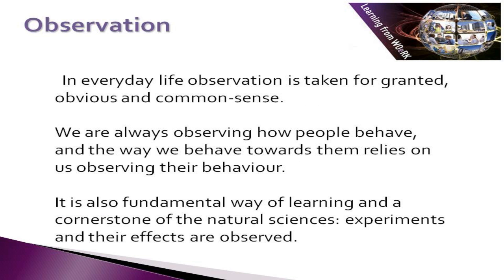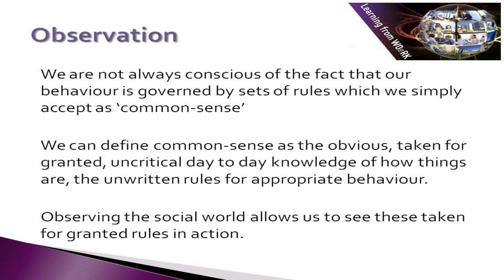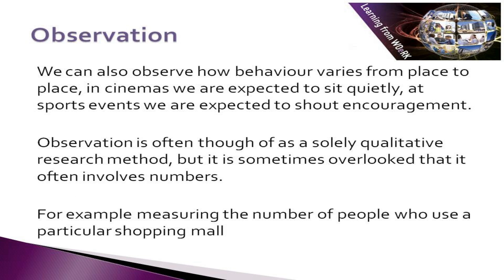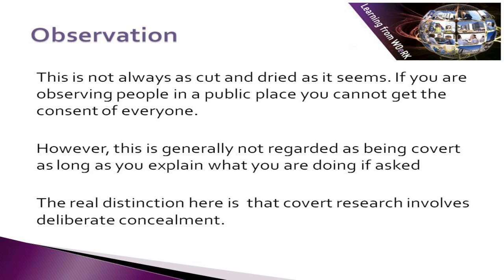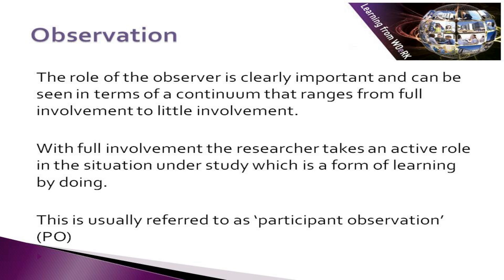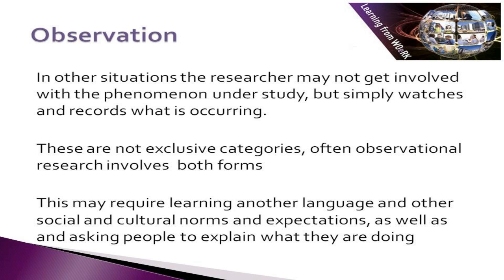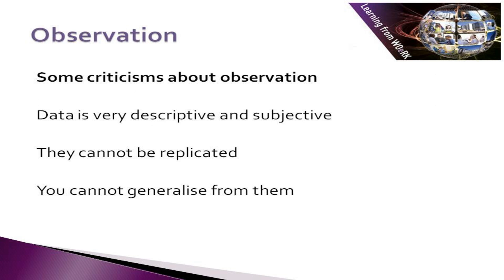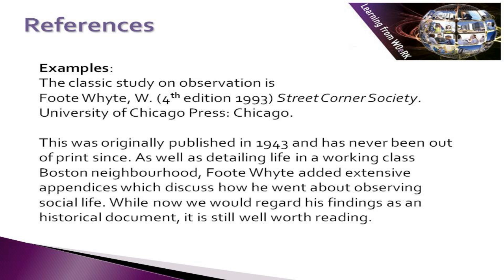Observation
•Discuss the key assumptions of qualitative research and the measurement of empirical phenomena

•Describe and evaluate a range of qualitative techniques suitable utilised in applied research

•Evaluate the validity, reliability and ethical implications of specific qualitative research strategies

•Select appropriate quantitative techniques for particular research questions